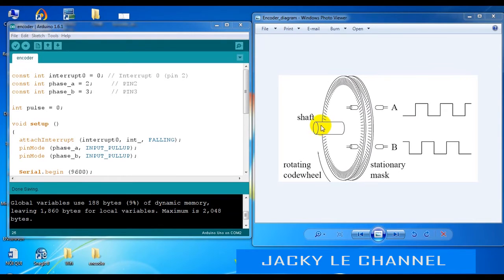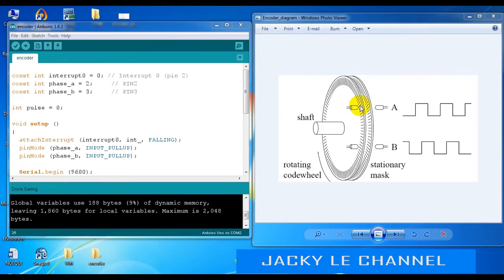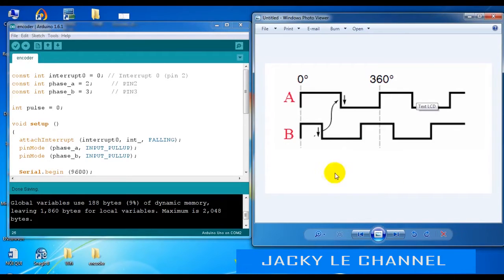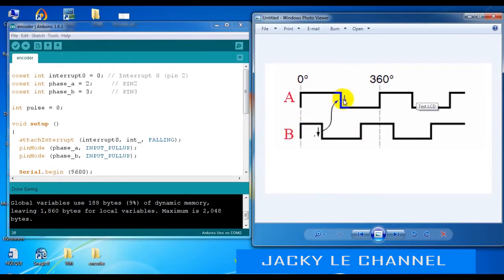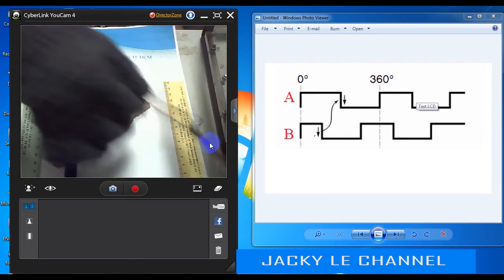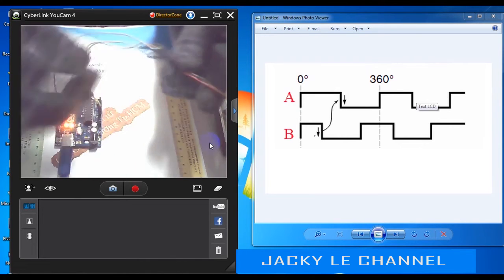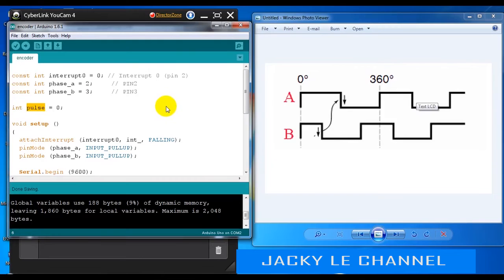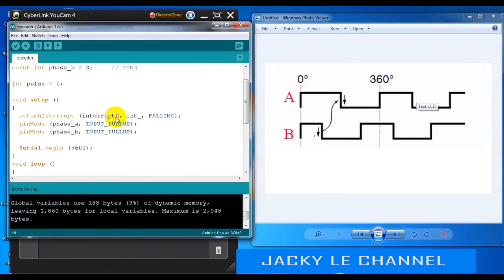Arduino Read Encoder Data on Motor with code with code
Arduino tutorial playlist for your education, development purpose.
Any question & feedback pls comment bellow.